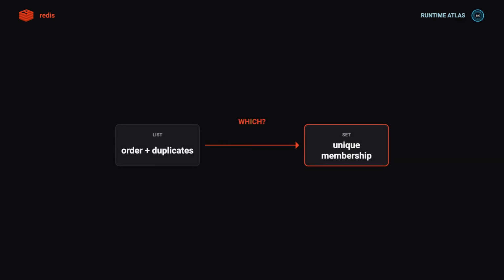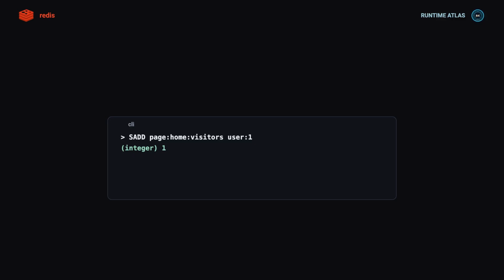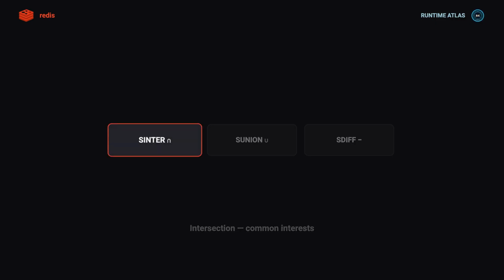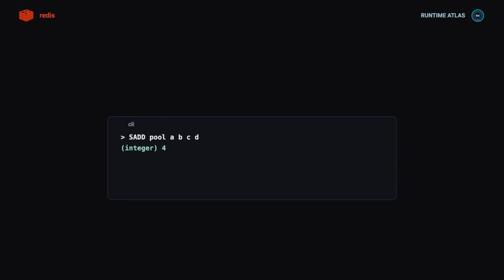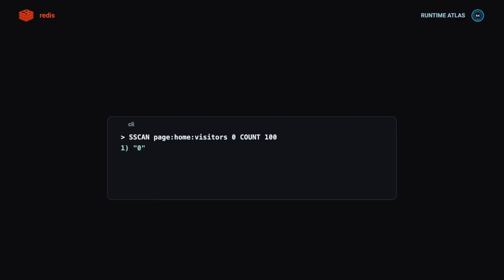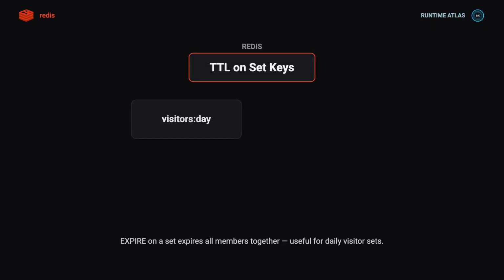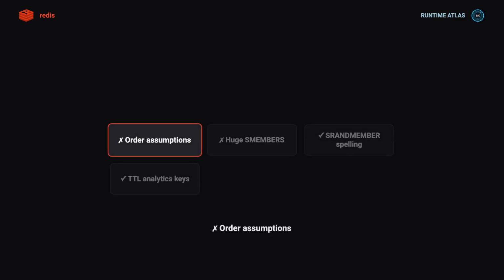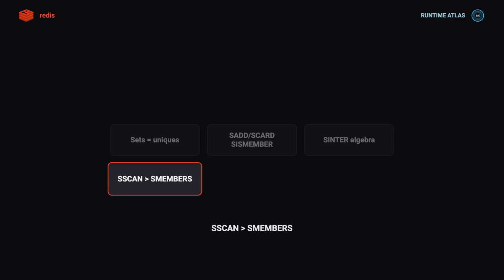Redis Sets for Real Applications | Tags, Followers & Membership Checks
Redis sets store unique members — perfect for tags, followers, and membership checks with set algebra.

This Runtime Atlas lesson covers SADD/SCARD, SISMEMBER/SMISMEMBER, SINTER/SUNION/SDIFF, SREM/SPOP/SRANDMEMBER, SMEMBERS vs SSCAN, follower/tag patterns, TTL on set keys, and when sets win.

This video covers:
- SADD and SCARD
- SISMEMBER / SMISMEMBER
- SINTER, SUNION, and SDIFF
- Common-interests style intersections
- SREM, SPOP, SRANDMEMBER
- SMEMBERS vs SSCAN
- Followers and tags patterns

Chapters:
0:00 Sets for Unique Membership
0:16 Quick Recap: Why Uniqueness Matters
0:33 SADD and SCARD
0:52 SISMEMBER and SMISMEMBER
1:10 SINTER, SUNION, and SDIFF
1:31 Common Interests Example
1:50 SREM, SPOP, and SRANDMEMBER
2:11 SMEMBERS vs SSCAN
2:32 SSCAN in Practice
2:49 Followers and Tags Patterns
3:14 TTL on Set Keys
3:31 When to Prefer Sets
3:49 Common Set Mistakes
4:10 Recap

Series: Redis Complete Course (Runtime Atlas)
Previous: Lists as Queues
Next: Sorted Sets & Leaderboards